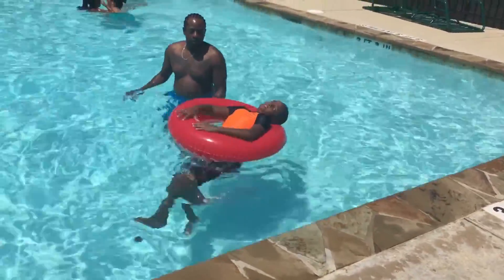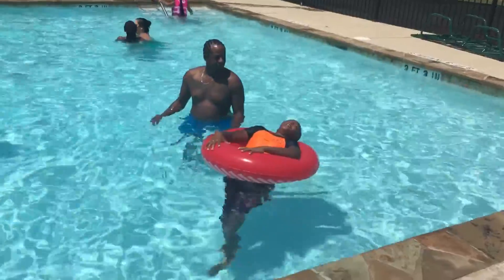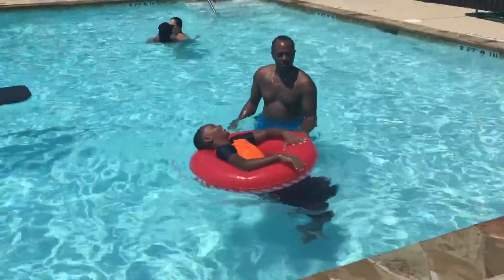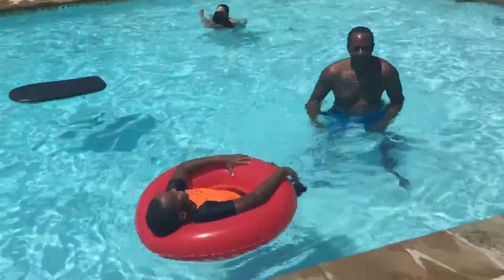One on One swimming lesson